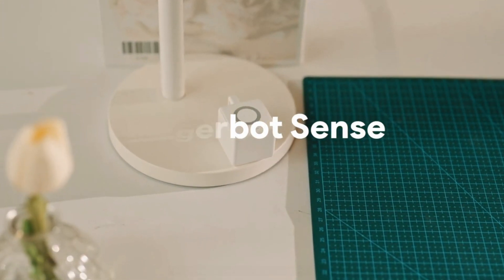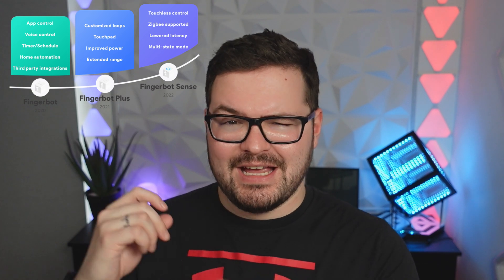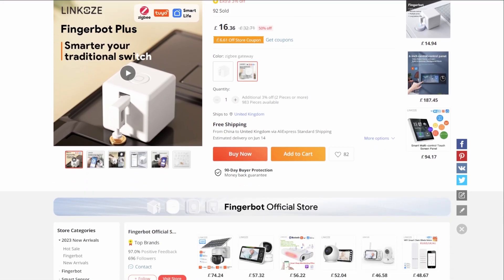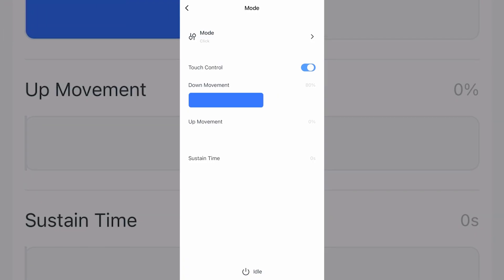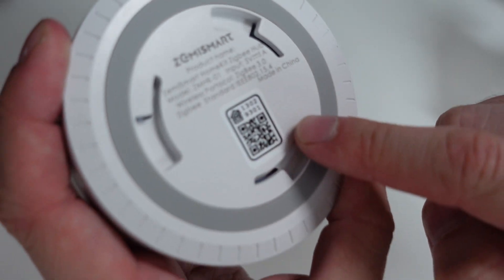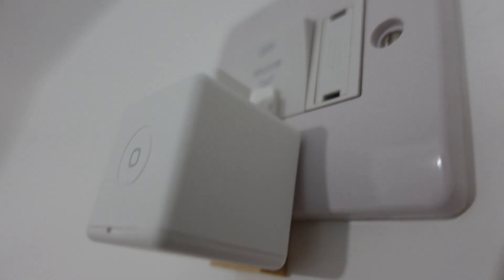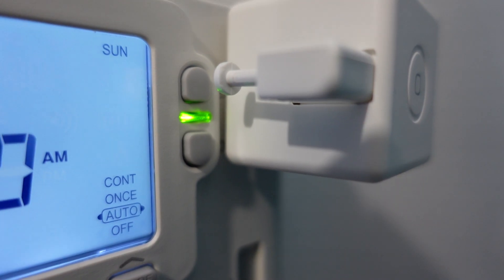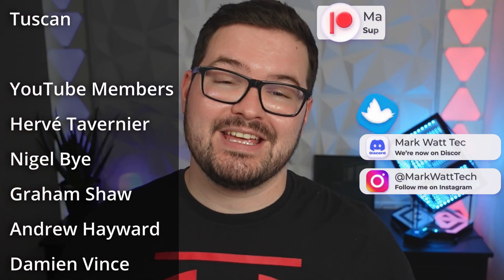Do You Need A Fingerbot in 2023?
In todays video we are taking a look at Adaprox's latest release Fingerbot. This is a variant of there third release of the Fingerbot with the latest version (Fingerbot Sense) being a kickstarter exclusive.

In this video I run through some potential ideas for the Fingerbot and find out if Fingerbots are worthwhile in 2023.

🎥  VIDEO CHAPTERS:
0:00​​​​ - Intro
0:15​​​ - Todays Video
0:59​ - The original
1:52​ - Refined Versions
2:25 - The Third Iteration (Kickstarter exclusive)
3:26 - This product needed Zigbee
4:14 - Cloud Setup
4:53 - Adding Via Zigbee (Local and the recommended way!)
5:40 - How to use the additional functionality (with Zigbee)
6:15 - The Zemismart Hub
6:56 - Fingerbot Idea 1 (PC control)
7:15 - Fingerbot Idea 2 (Isolator Switches for Fans)
8:16 - Fingerbot Idea 3 (Amazon Echo Muter)
8:51 - Fingerbot Idea (Heating Controls)
9:27 - Fingerbot Idea 5 (Washing machine controller)
9:50 - Summary
10:30 - Outro

Found my content helpful? Supporting my channel allows me to actively create and develop new content. Any and all funds go into creating new content and bigger projects.

Pickup a Fingerbot

🎵 Track Info:
Title : All That
Composer : Benjamin Tissot
Licensed to : MarkWattTech